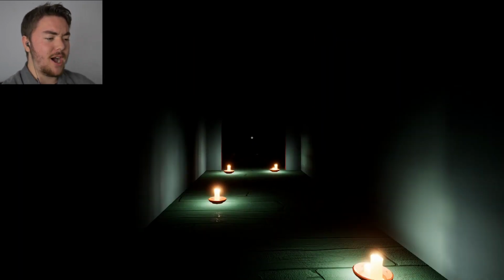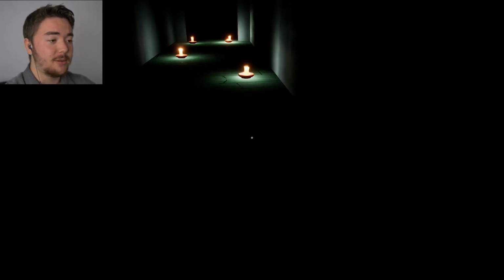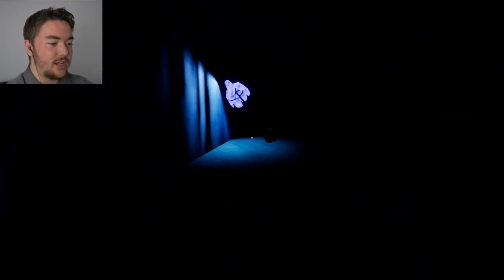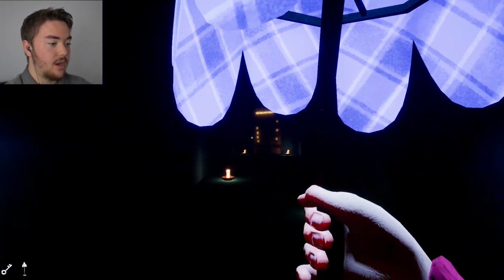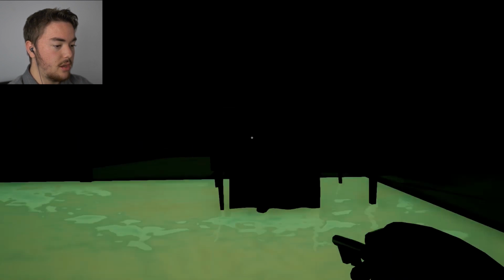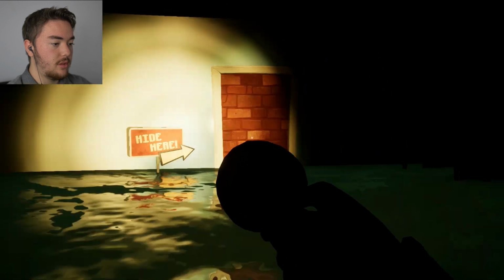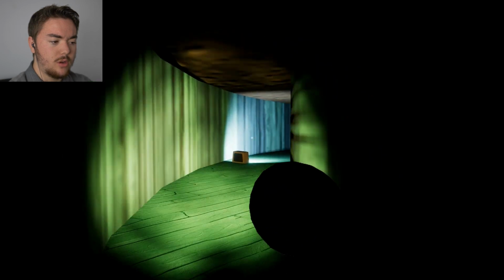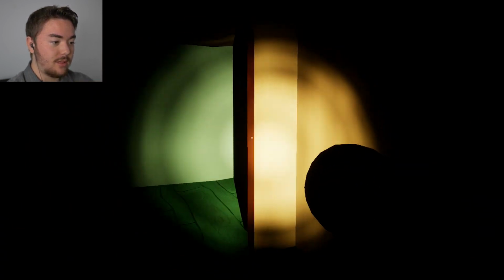THE NEIGHBOR’S MOST SECRET ROOM!!! | Hello Neighbor (Beta 3 Mods)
This room has the most locks that I have ever seen….what even lies behind this thing?

What’s up MA DUDES! How is it going today? Today we are going to be playing some Hello Neighbor (beta 3) with MODS. I’m so happy to show you a fantastic mod that I have downloaded called Forbidden. This mod adds forbidden rooms in an entirely new map. We have to solve puzzles in order to find the keys and find the secret ending. This mod is amazing and adds new rooms and walls and a place to walk around it. We have to use Jack the Lamp for light at first but we get a hold on things. Join me as we mess around with the Hello Neighbor dev kit and try some things that have never been done in Hello Neighbor! Enjoy.